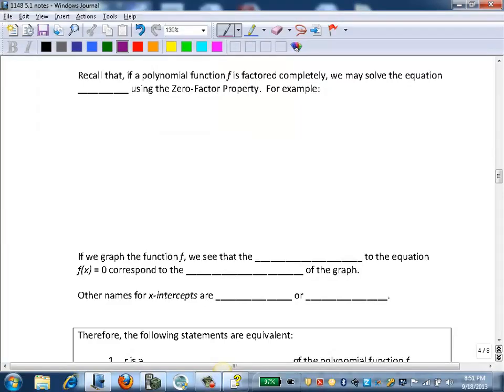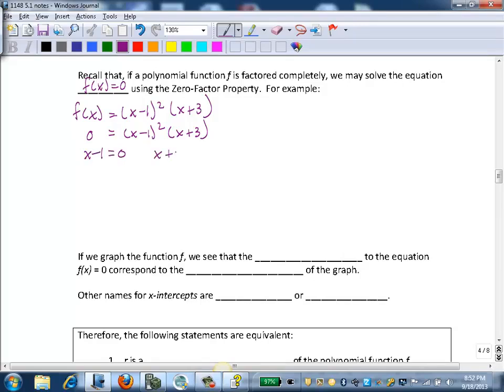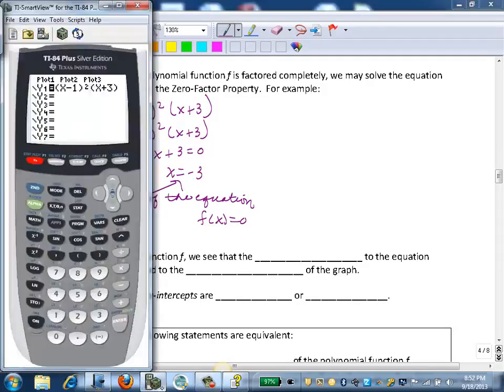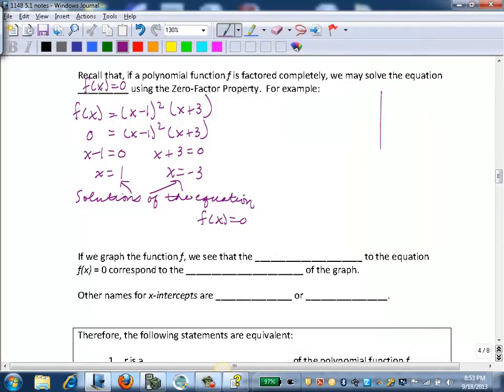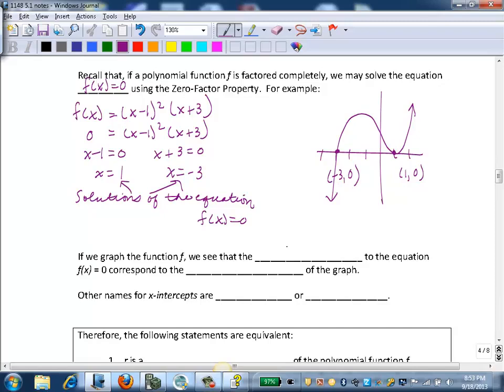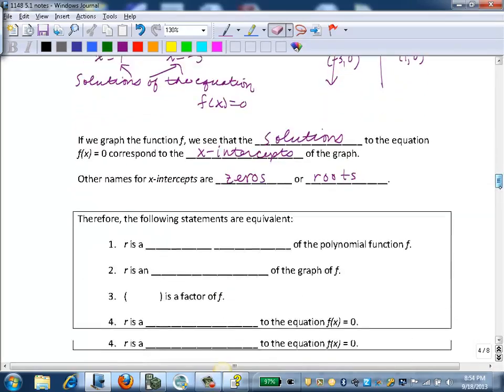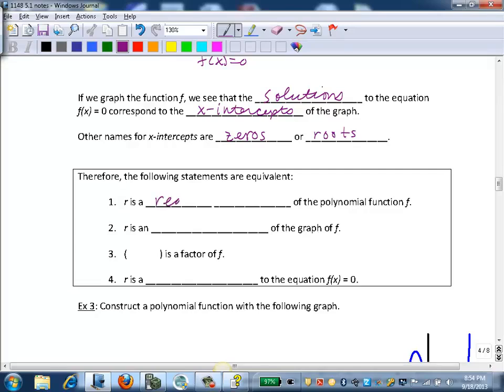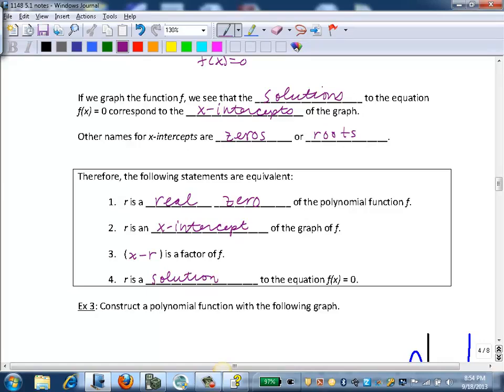Polynomial Functions Zeros=X Intercepts=Solutions